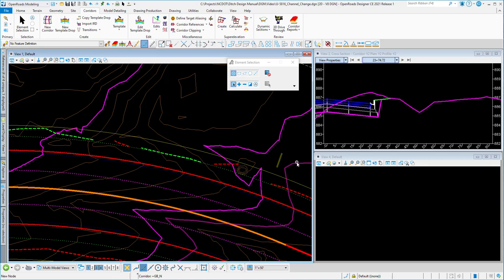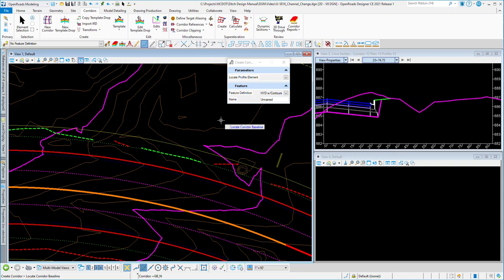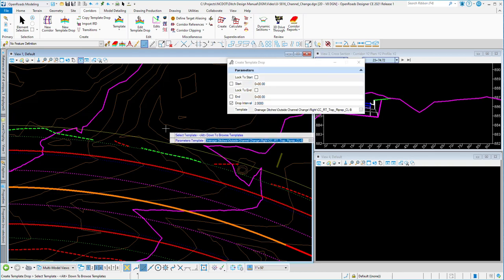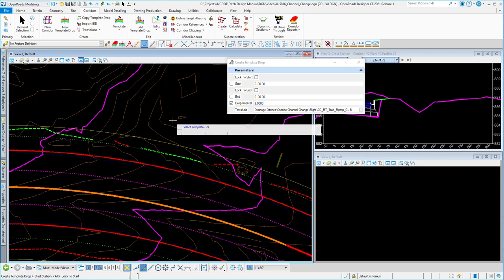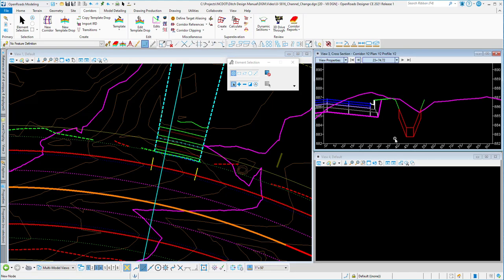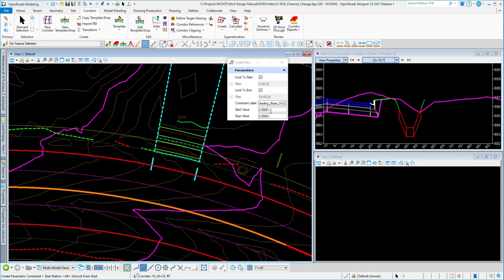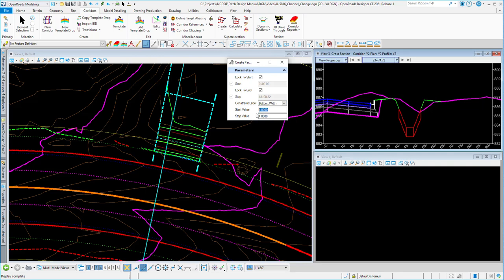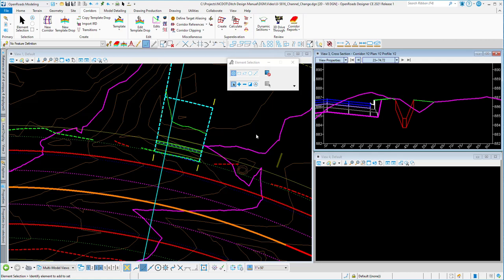Ditch Video #6-Channel Change